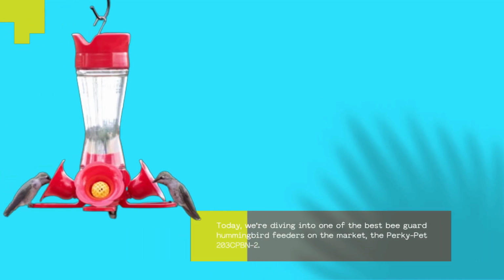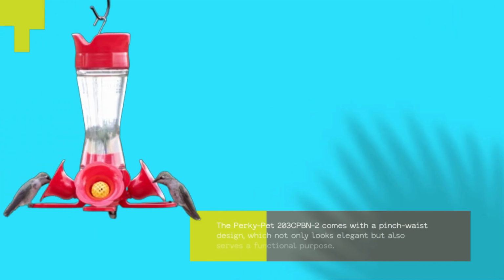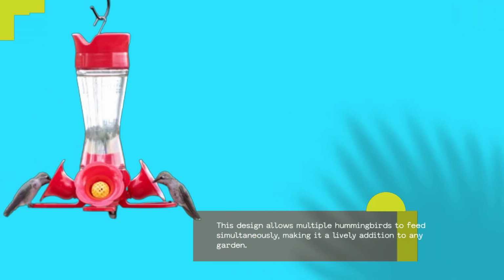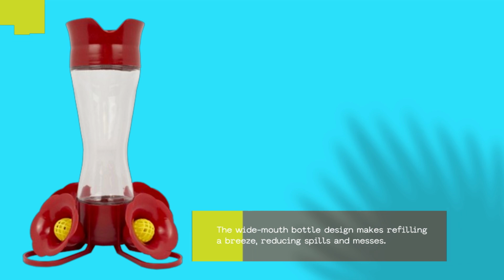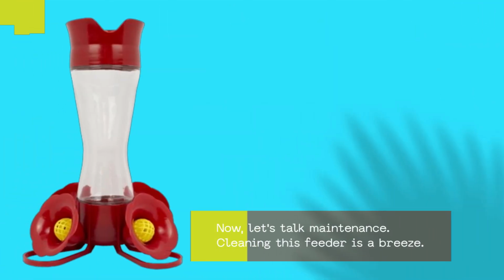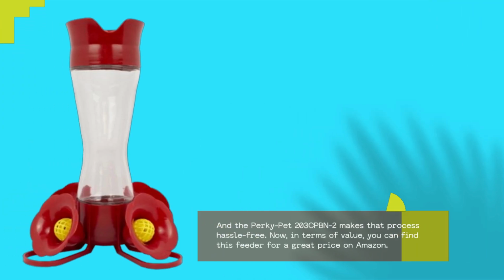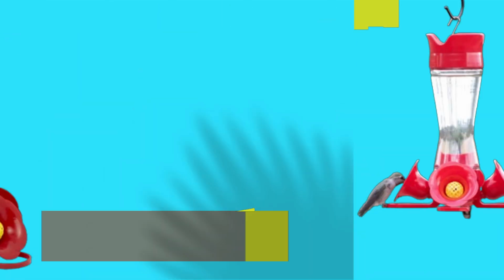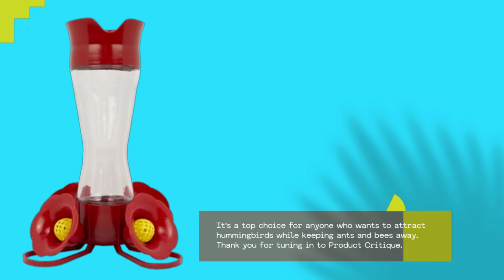🐝 Perky-Pet 203CPBN-2 Pinch-Waist Glass Hummingbird Feeder | Best Bee Guard for Hummingbird Feeder 🐝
Amazon Product Name : Perky-Pet 203CPBN-2 Pinch-Waist Glass Hummingbird Feeder

Protect your hummingbird feeder with the Best Bee Guard for Hummingbird Feeder! In this video, we review the top options for the Best Bee Guard for Hummingbird Feeder, focusing on their effectiveness, design, and ease of installation. Discover which bee guards provide the best solution for keeping bees away while ensuring your hummingbirds have easy access to nectar. Watch now to find the perfect Best Bee Guard for Hummingbird Feeder to keep your feeder in top shape and your hummingbirds happy!